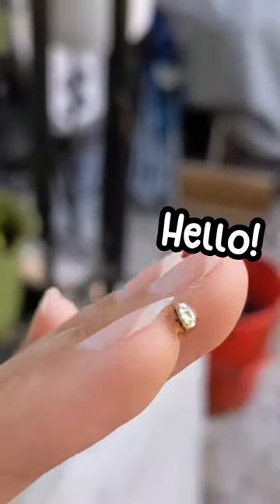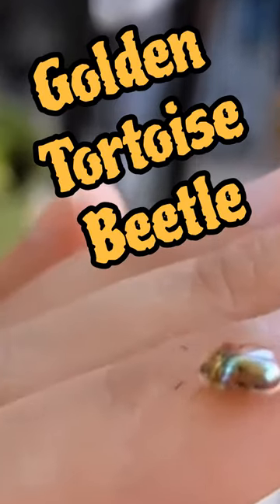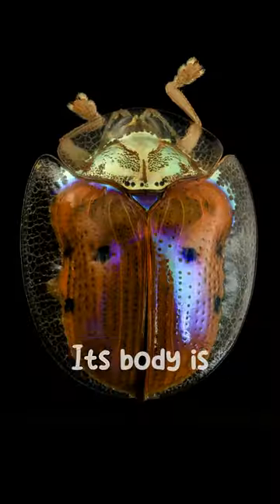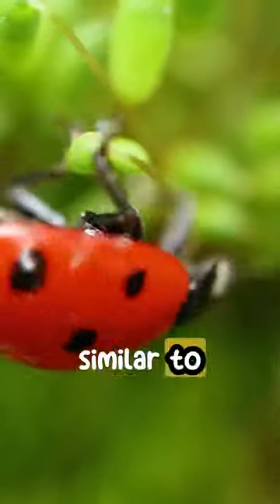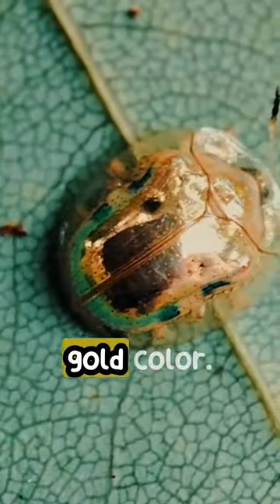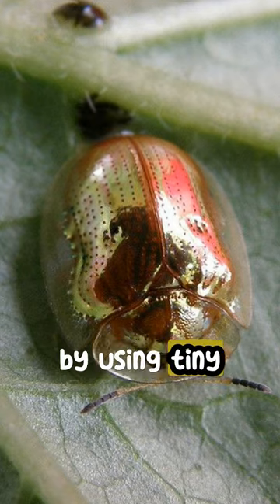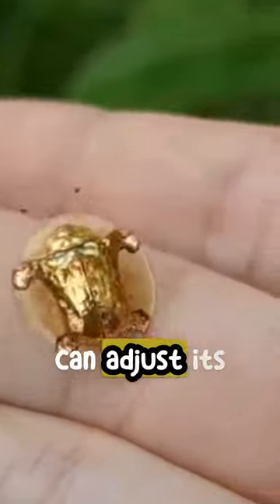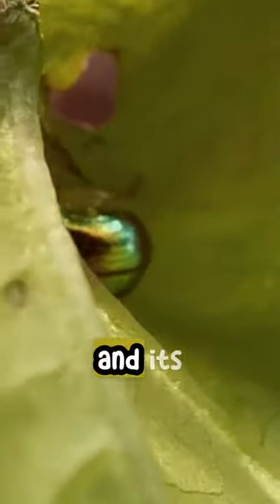Incredible Communication Skill of Golden Tortoise Beetle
One interesting fact about the Golden Tortoise Beetle is its ability to change color. While its default coloration is a vibrant golden hue, it has the remarkable ability to turn translucent or even appear reddish-orange. This color-changing ability is due to the microscopic structures on its shell that can manipulate the reflection and absorption of light. The beetle can adjust its coloration based on factors such as temperature, humidity, and its surroundings. This incredible adaptation not only helps the Golden Tortoise Beetle blend in with its environment but also serves as a form of communication, allowing it to signal its readiness to mate or defend its territory. The color-changing ability of the Golden Tortoise Beetle adds another layer of fascination to this already captivating insect.